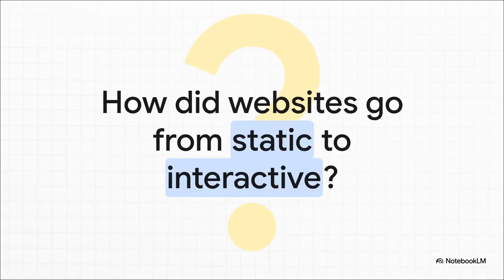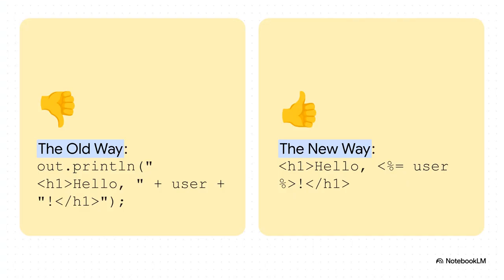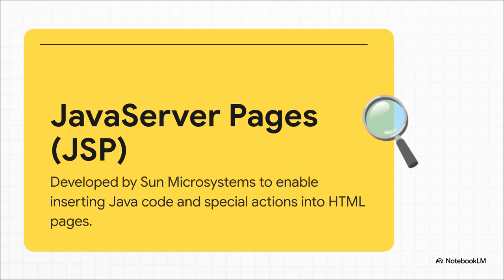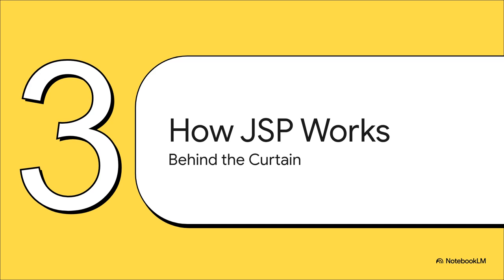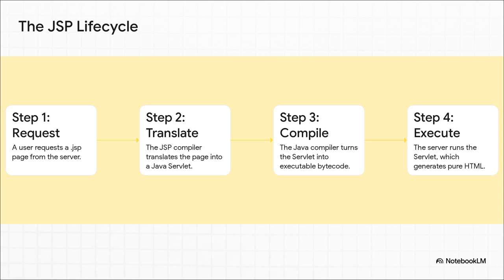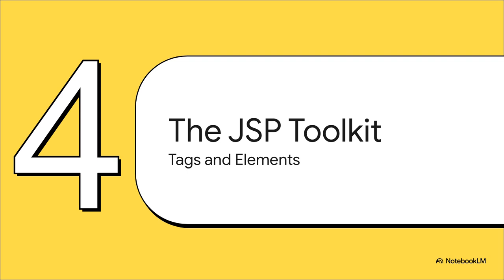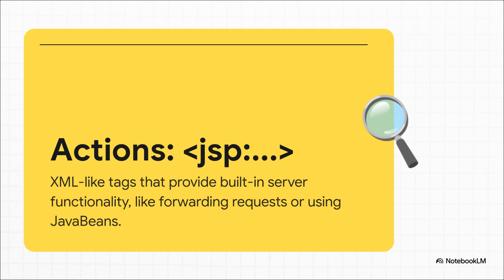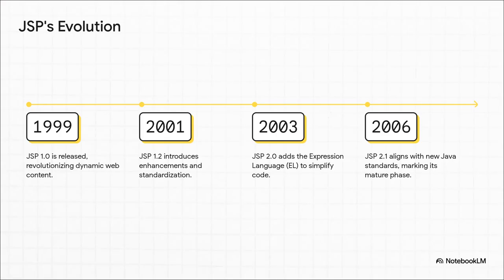JavaServer Pages JSP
The provided source offers a detailed overview of JavaServer Pages (JSP), a programming language developed by Sun Microsystems for creating dynamic web content.